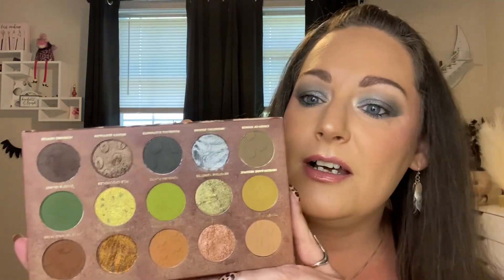Bite Size video with the nomadcosmetics palette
Today’s video is another Bite Size video playing with the beautiful @nomadcosmetics Okavango Safari palette. I appreciate you 😘